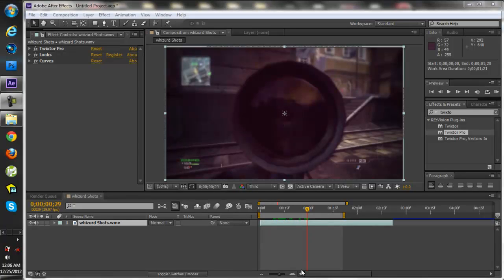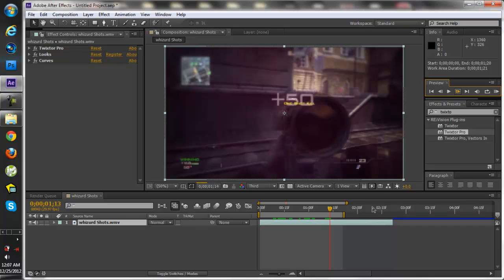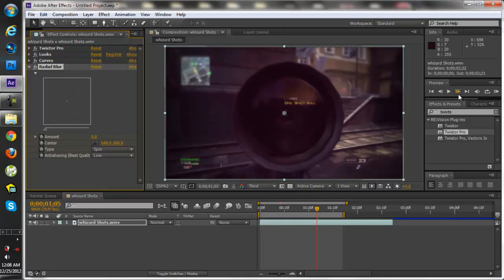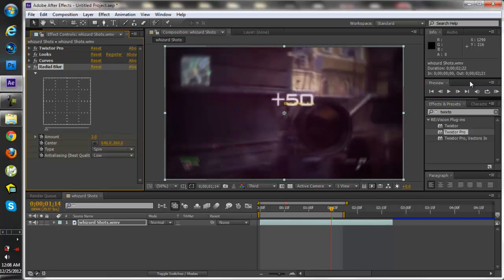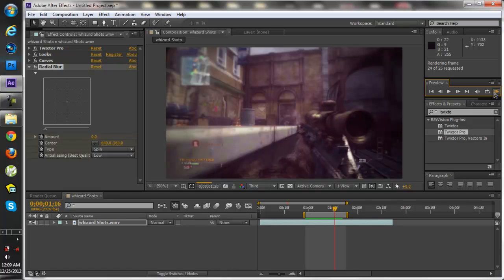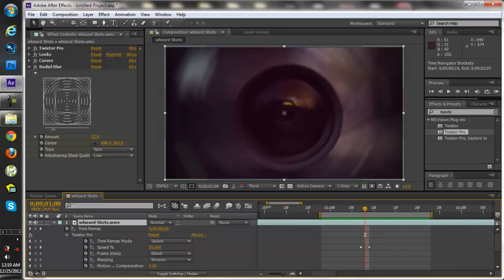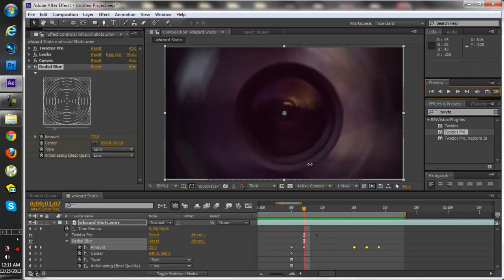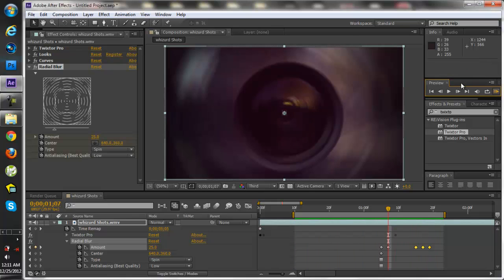Radial Blur Tutorial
In this Tutorial ill be showing you how to use a simple effect call Radial Blur which is located in the Affects Preset Tab, and Blur And Sharpen Folder. More To Come Soon Going to Make How to's - Tutorials on Alot of things in After Effects